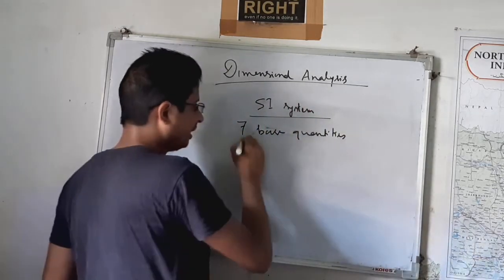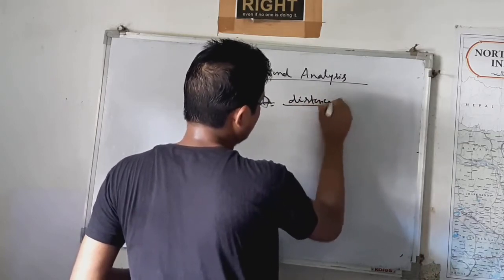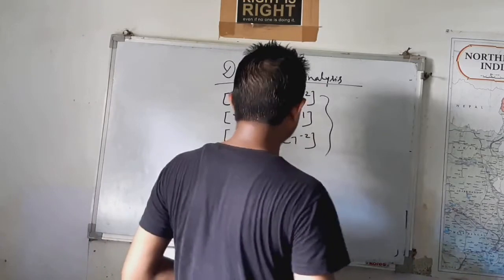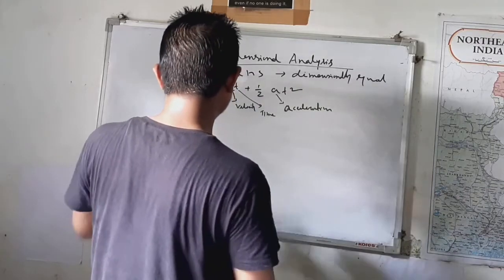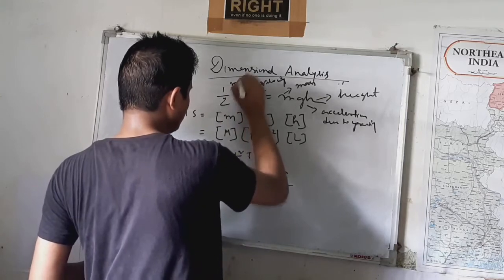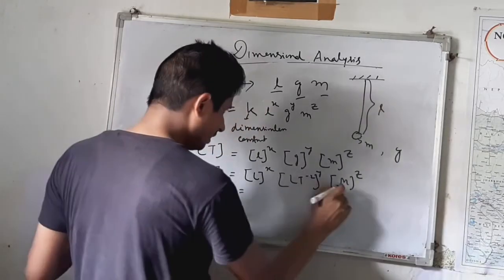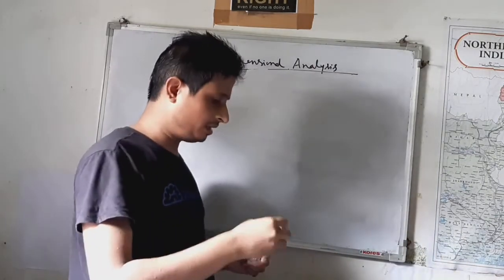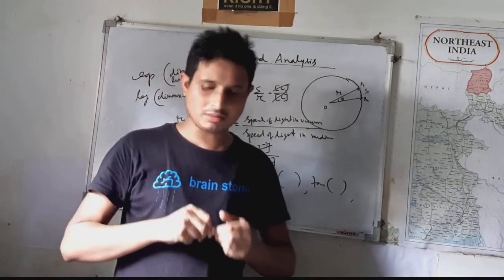Lecture on "Units and Measurement"|Dimensional Analysis|Physics(11th standard)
This is the continuation of the previous lecture on the topic of Physics "Units and Measurement". This video will give ideas on dimensional analysis of physical quantities through using examples.

Please mention your response or queries in comment section.